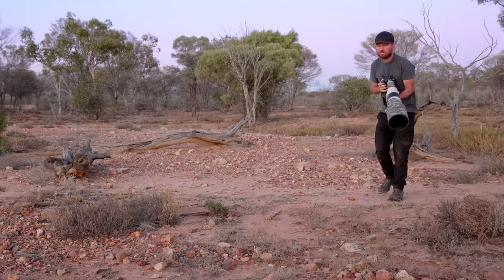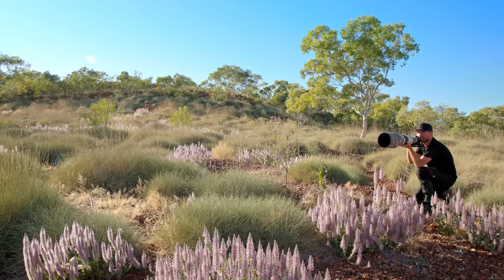Canon 100-600, Finally? | R5 Big Firmware Update | Sorting Through 60k Images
Just returned from a big photography trip, so there are a lot of news to share this week!

How to Attract Amazing Birds Ebook & Video Perched
SET UP GUIDES | Z8, R3, R5, R6 II, R7 & MORE

TIMESTAMPS
0:00 Mr. Whippy!
0:05 I'm Back :)
2:04 60k Images!
2:45 Perfect Surprise!
4:17 Nikon 800 PF
5:01 Canon News!
8:08 Sony News!
8:50 Nikon News!
9:04 Corrupt External SSD Update